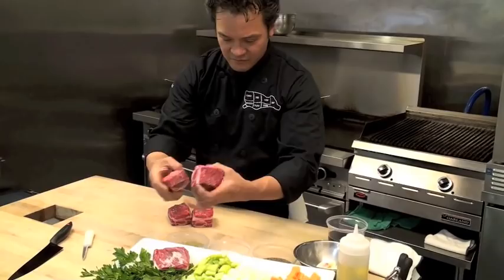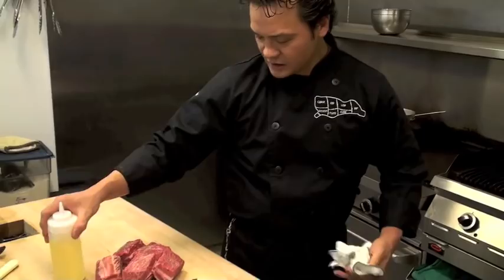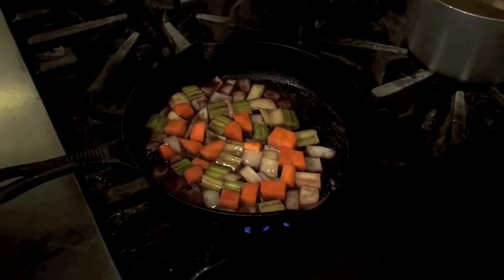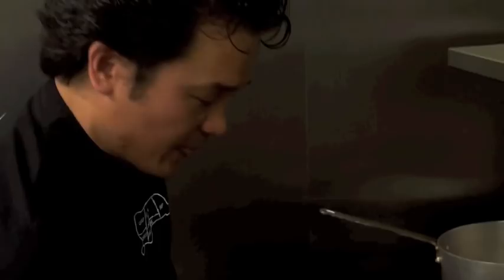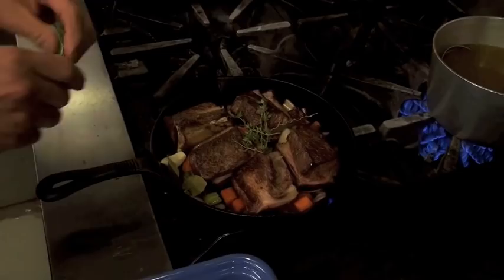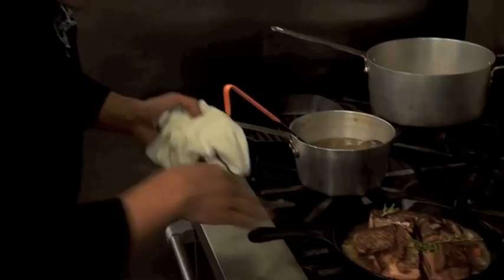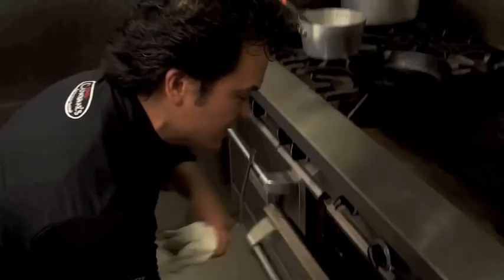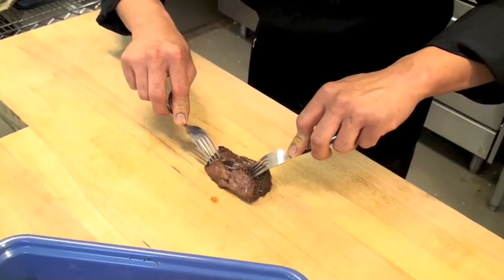Cooking Braised Beef Short Ribs with Cumbraes Butcher Jerry Meneses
Join Cumbraes Jerry Meneses as he gives you cooking instructions for Braised Beef Short Ribs.

The Cumbrae's tradition of farm-to-fork quality started over a decade ago when third-generation butcher Stephen Alexander first brought Cumbrae Farms' naturally raised meats to Toronto's food connoisseurs.

Cumbrae's has become Toronto's meeting place for people who love to buy, prepare and eat great food. For leading chefs, ardent connoisseurs and families who value quality, Cumbrae's enthusiastic staff set the standard for personal service, great cooking advice and true enjoyment of food.

Created by Neil Mills and Stephen Alexander